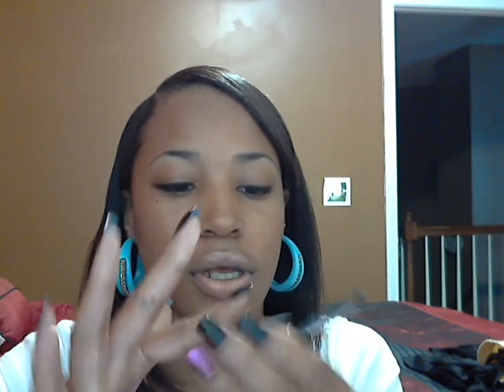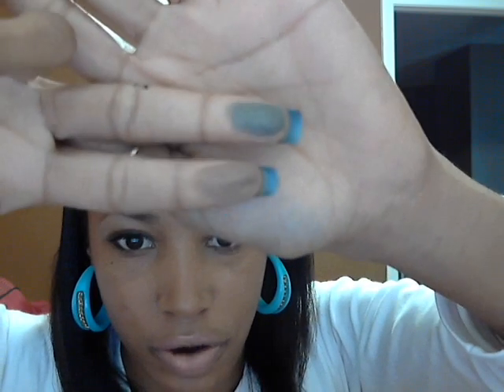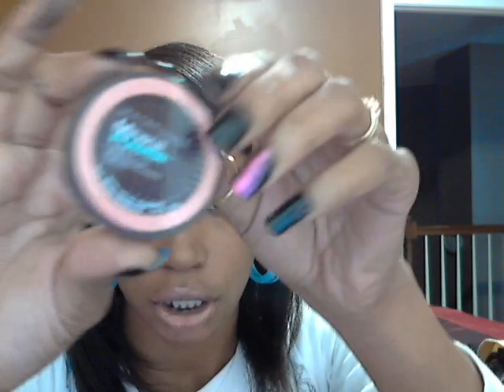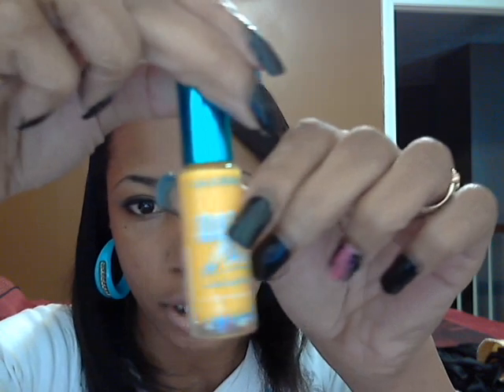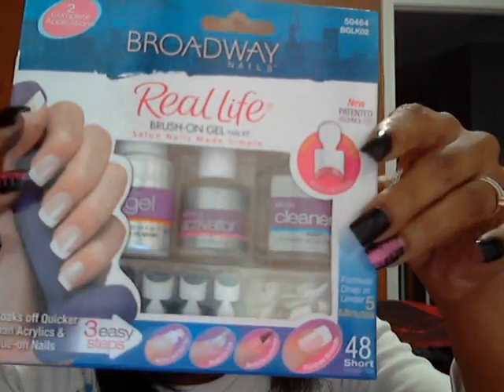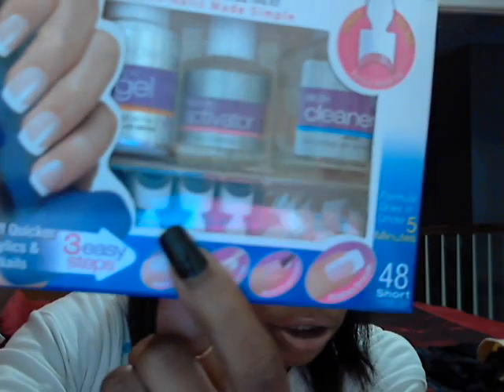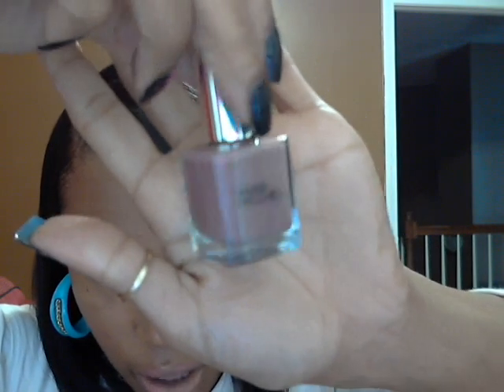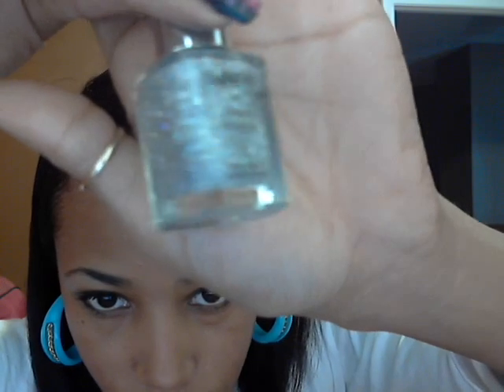Makeup and Nail Haul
Just a quick haul of things I have picked up over these couple of weeks. Hope you enjoy,